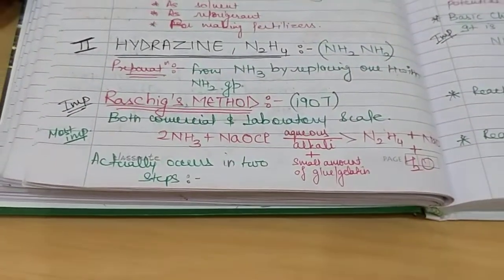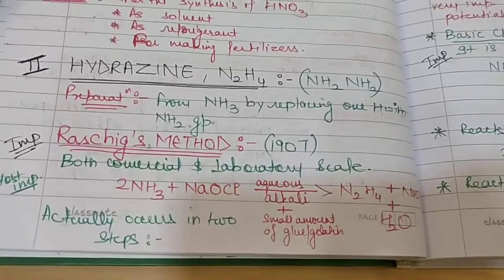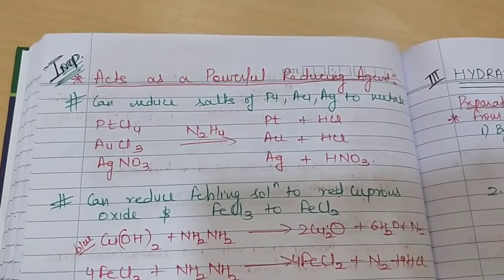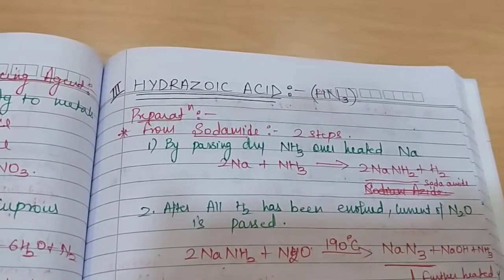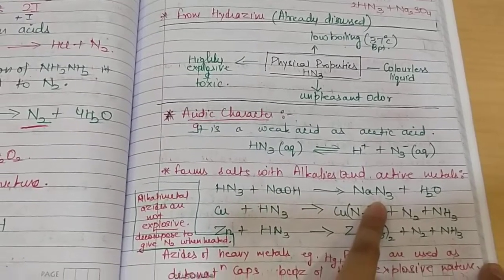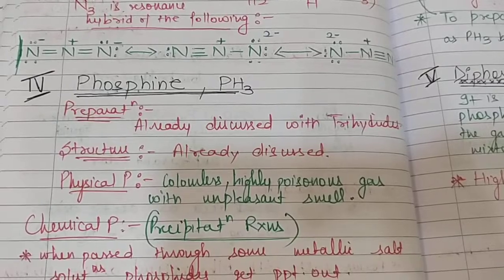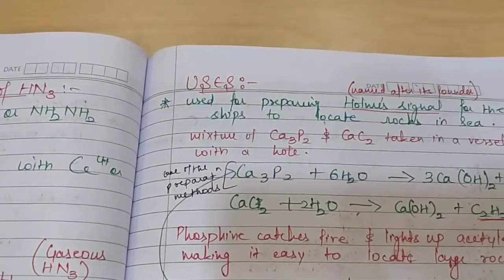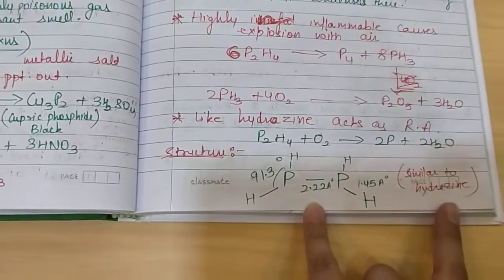P-block elements unit-2 part-3